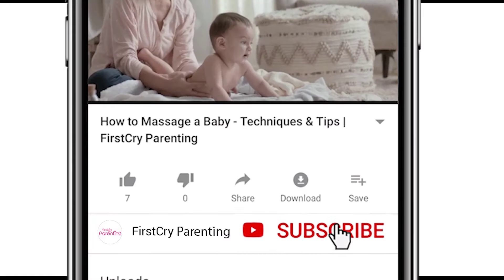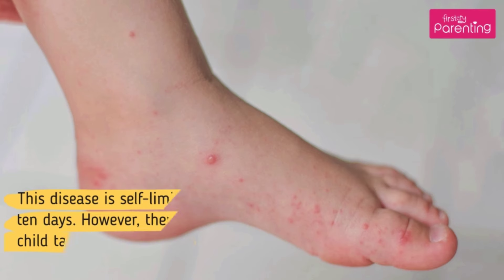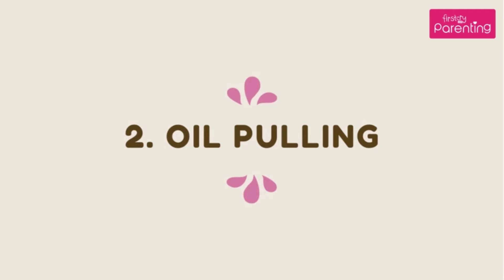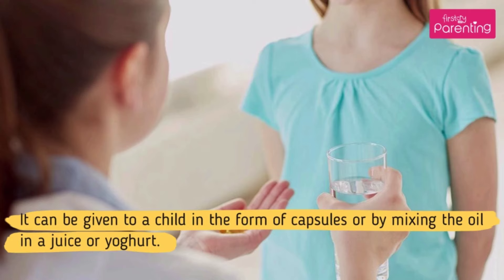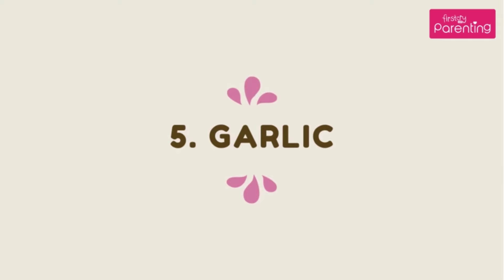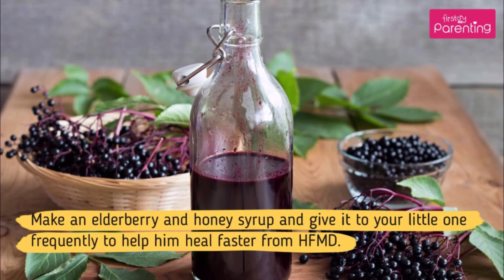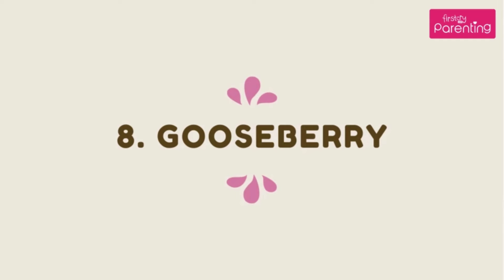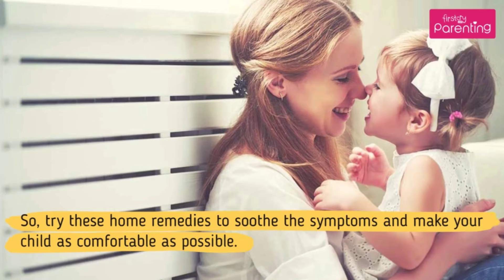8 Effective Home Remedies for Hand, Foot, and Mouth Disease in Children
Hand, foot, and mouth disease (HFMD) is a contagious viral disease that affects children under the age of ten. It is caused by the coxsackievirus. The virus spreads through contact with unwashed hands, surfaces contaminated with faeces, an infected person’s stool or respiratory fluids. This disease is self-limiting and goes away on its own within a week to ten days. It cannot be prevented by a vaccine or cured with medication. However, there are some hand, foot and mouth disease home remedies that can help your child tackle the symptoms of this disease. Once your child heals, the chances of him contracting this disease will be rare, as his body will have developed immunity against this virus. Watch this video for some effective home remedies for hand foot mouth disease.

The symptoms of this disease can make children very uncomfortable and irritable. So, try these hand, foot, and mouth remedies to soothe the symptoms and make your child as comfortable as possible.